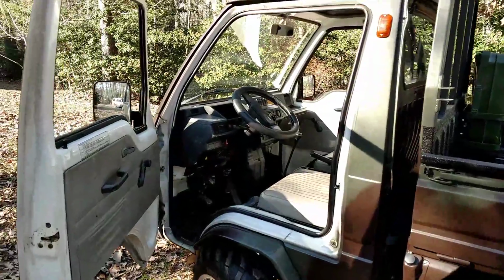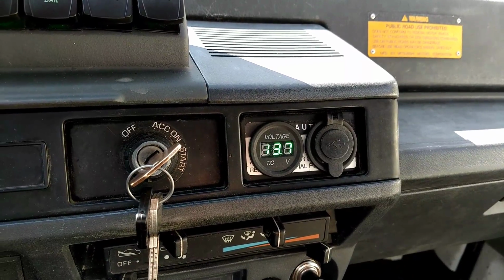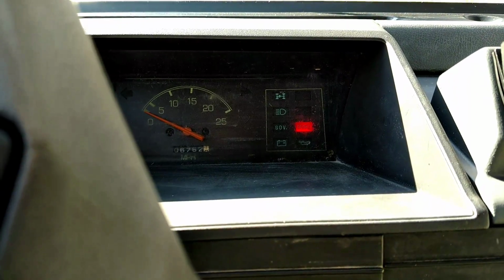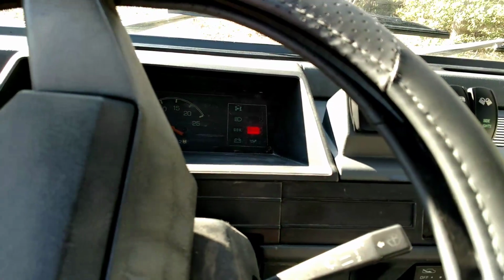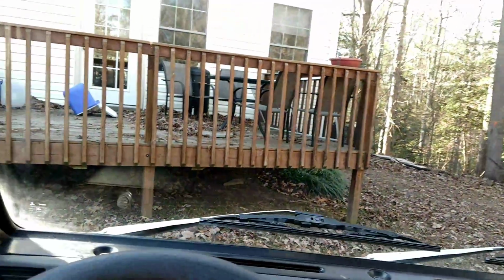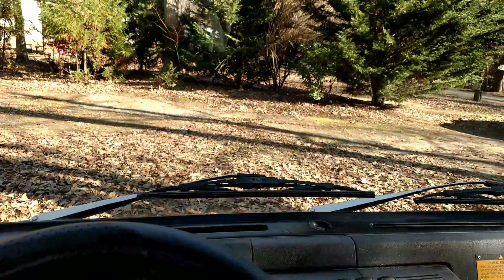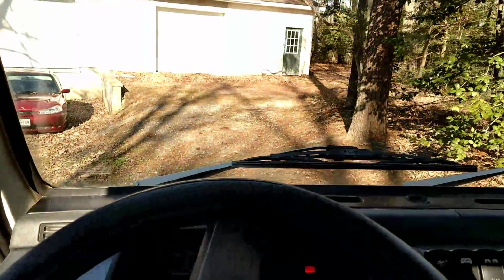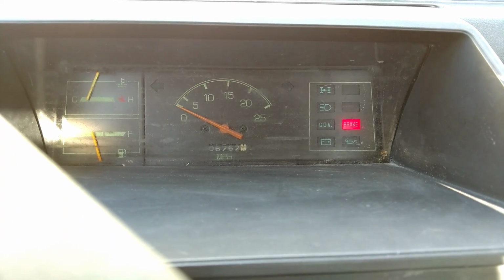1988 Mitsubishi Minicab - Startup